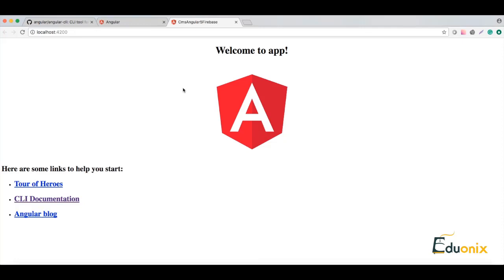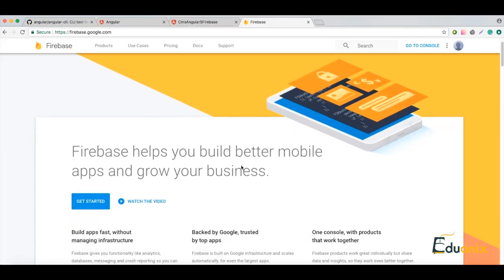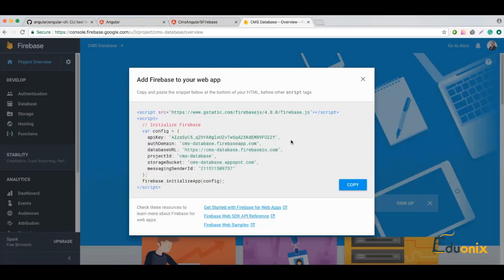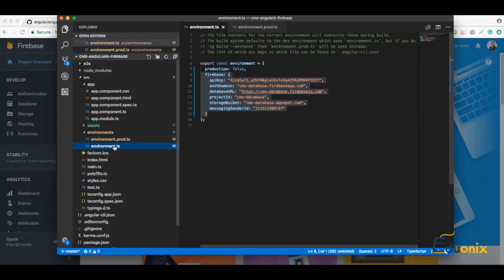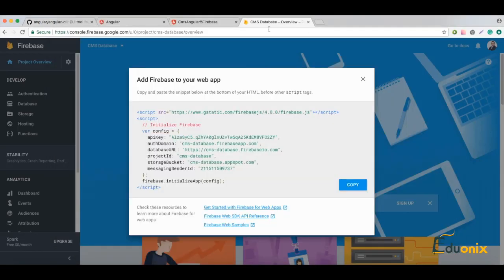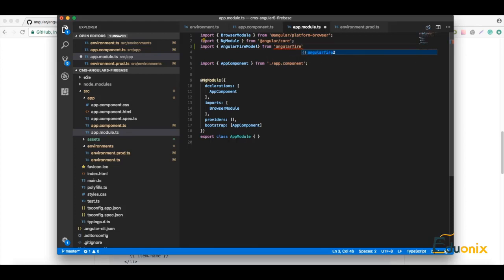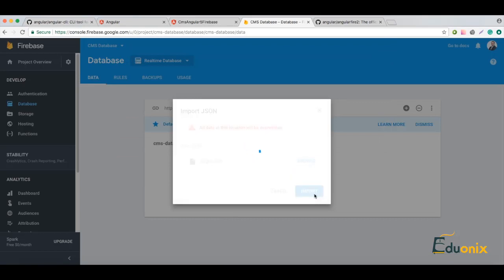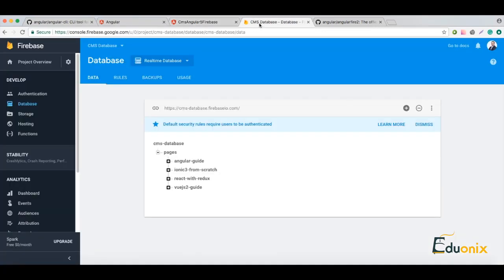Projects in Angular 5 | Setting Up Firebase | Part 2 | Eduonix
Welcome back to our series on ‘Angular 5’.

Do you have any doubts about the installation process that we covered last time? Let us know.

In this second class, we will be connecting Firebase to our Angular 5 application. So let's begin.

Also, you can get instant access to this entire course on our